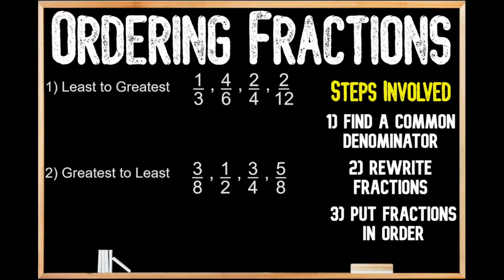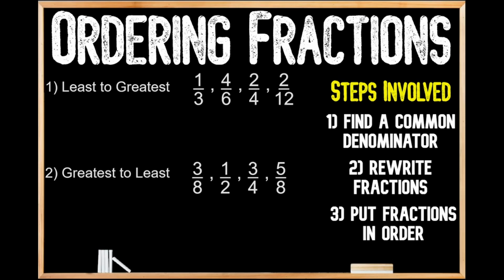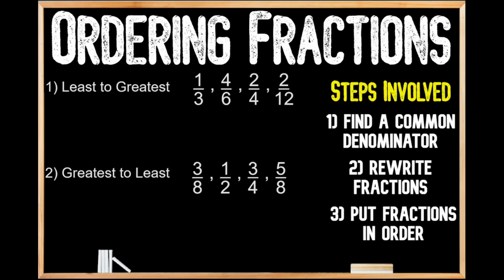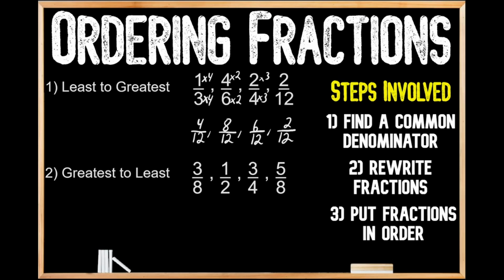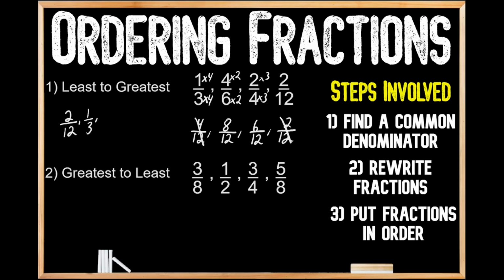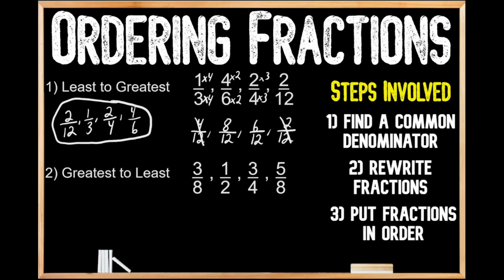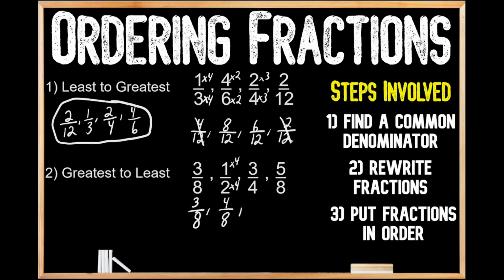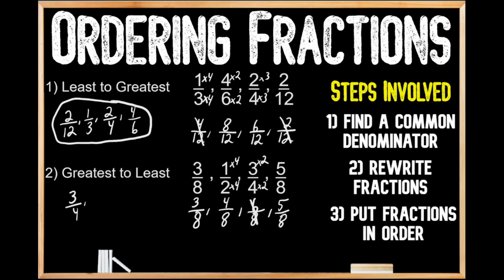How To Order Fractions With Different Denominators (Step-By-Step)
In today's episode, we explore Ordering Fractions. This video is a step-by-step on how to order fractions with different denominators. Whether you're ordering fractions from Least to Greatest, or ordering fractions from Greatest to Least, this video is for you.

If you're unsure of how to find a common denominator when working with fractions check out these videos.